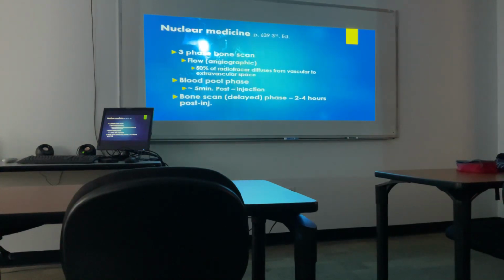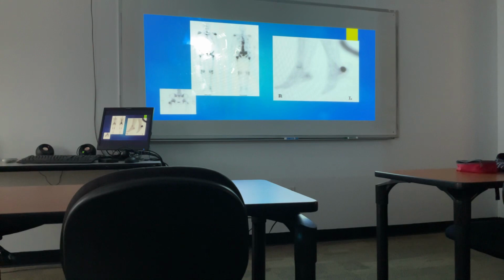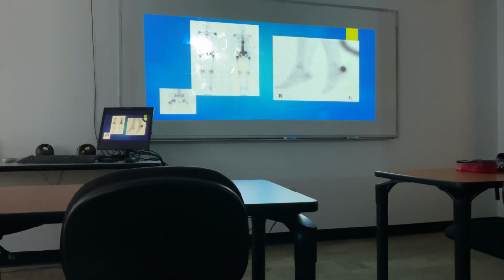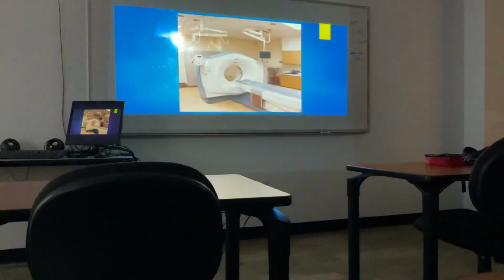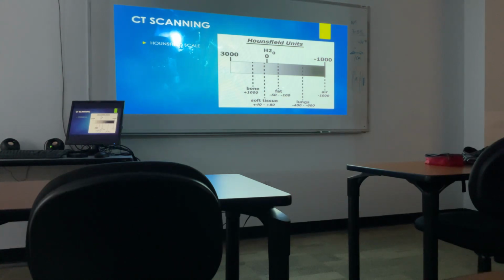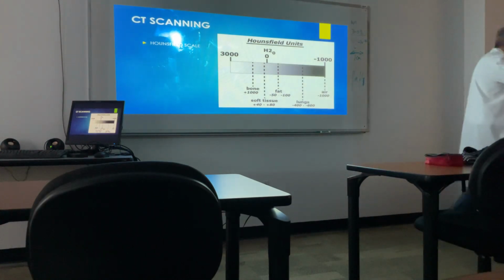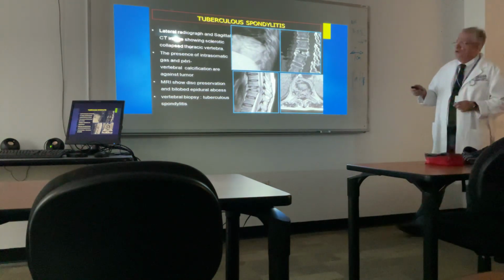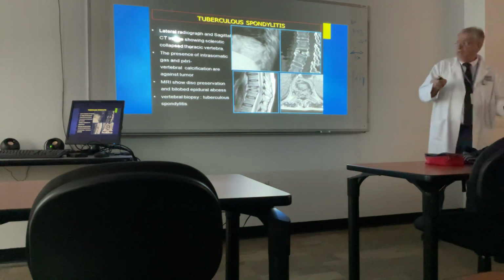March 22, 2022